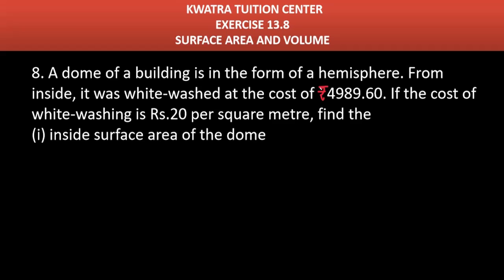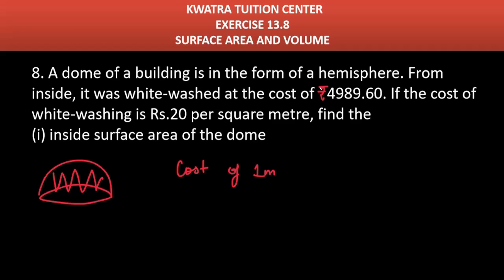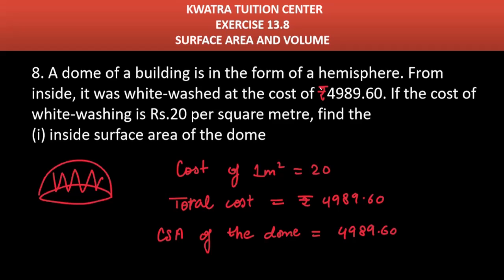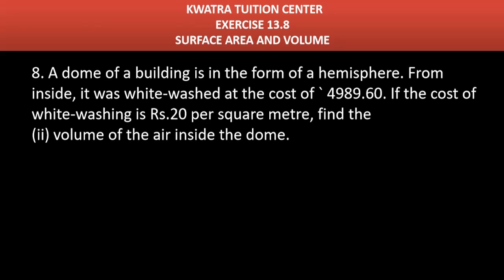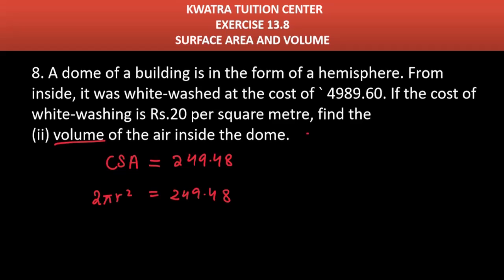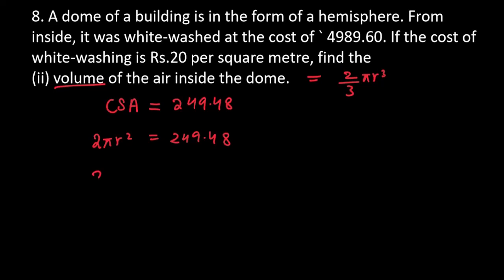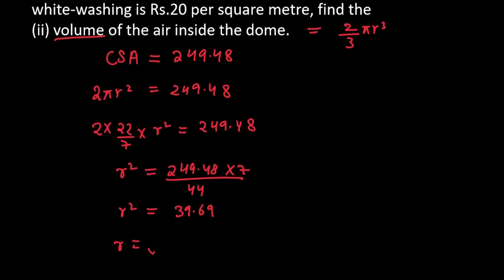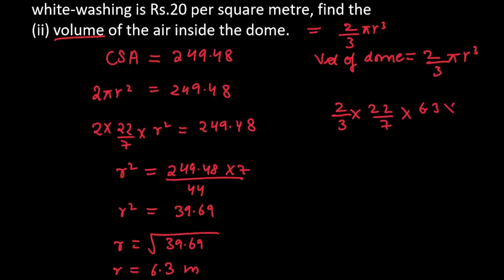8. A dome of a building is in the form of a hemisphere. From inside, it was white-washed at the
8. A dome of a building is in the form of a hemisphere. From inside, it was white-washed at the cost of ` 4989.60. If the cost of white-washing is Rs.20 per square metre, find the (i) inside surface area of the dome